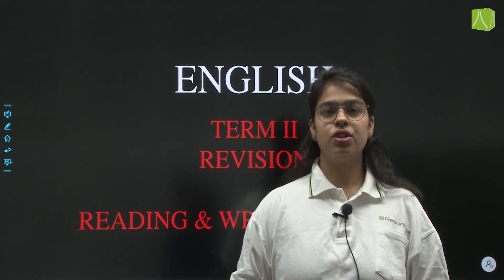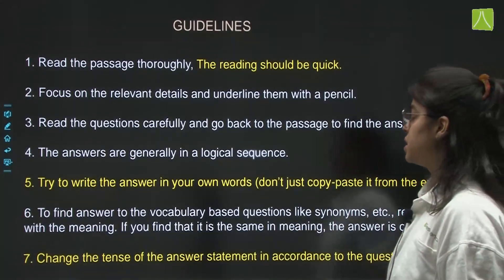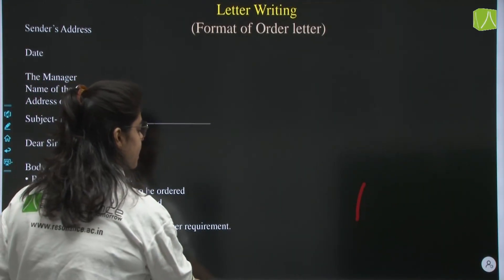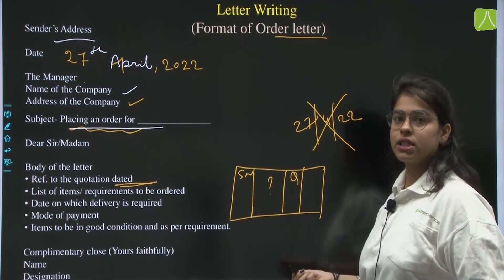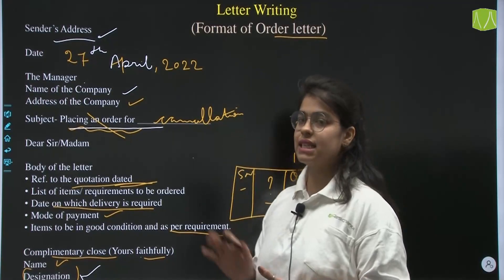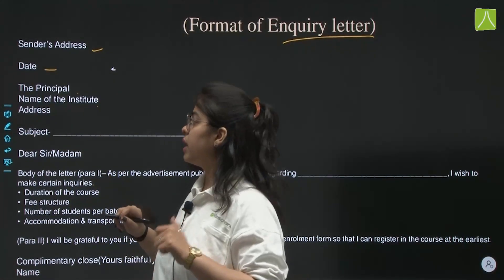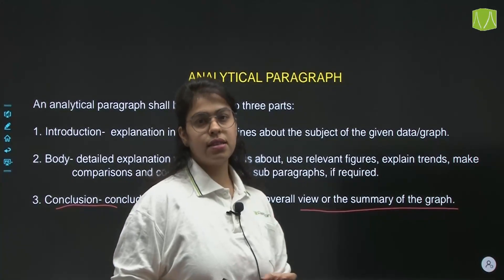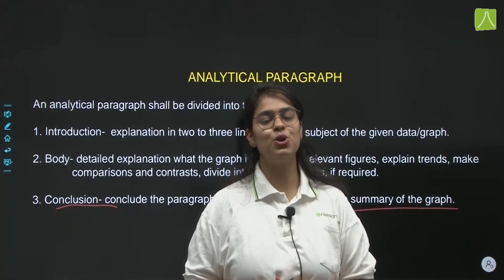Class 10 Term 2 One shot on Reading and writing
Topic covered -
Reading section-
Guidelines for reading Comprehension & its types

Writing section -
Order & Enquiry letter - format & instructions
 Analytical paragraph- format & instructions
👉 Admission Open (2022-23) for Classes 5th to 10th
👉 Target : NTSE| IJSO | PRMO | Olympiads | School / Board Exam
🔹Link to apply online for ResoNet